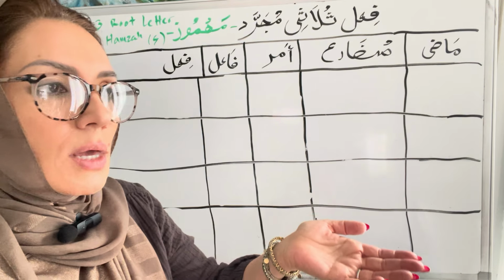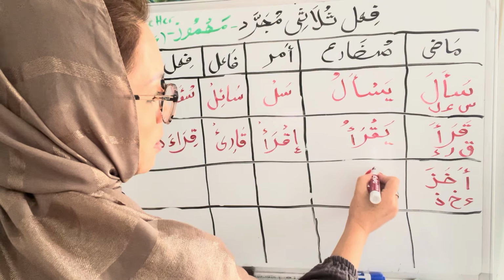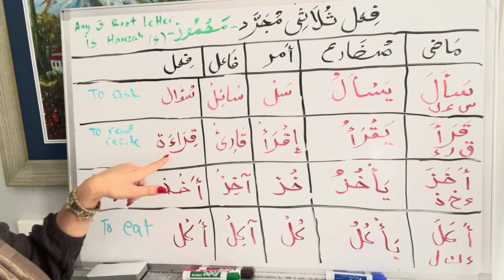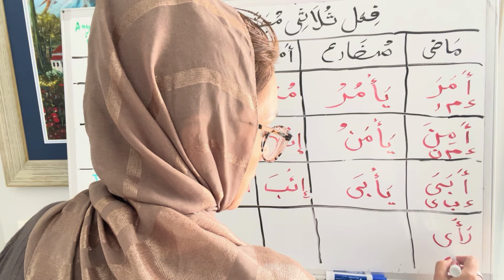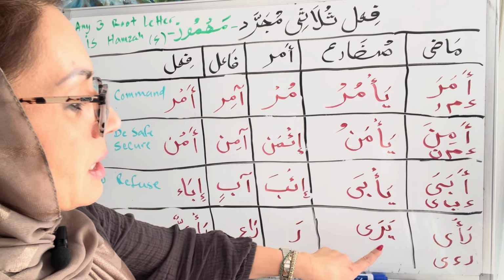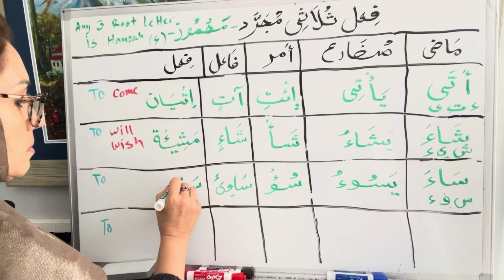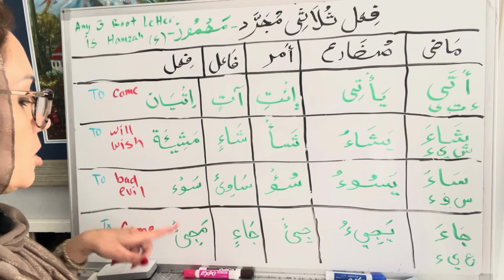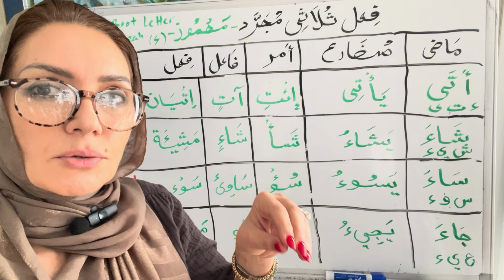Video 35 Master 80% of the Qur'an